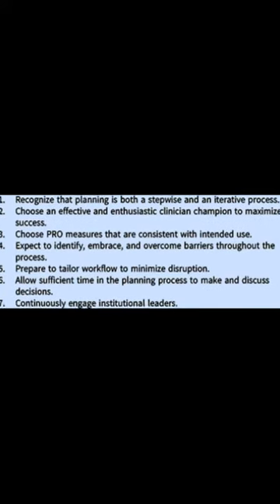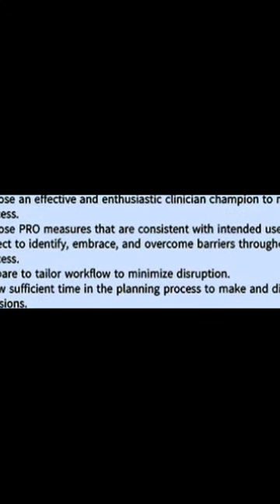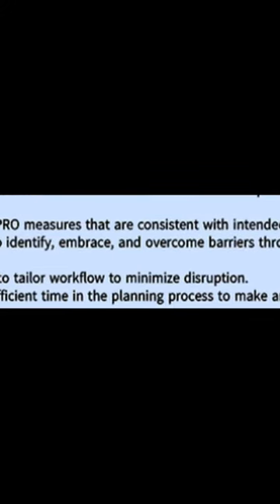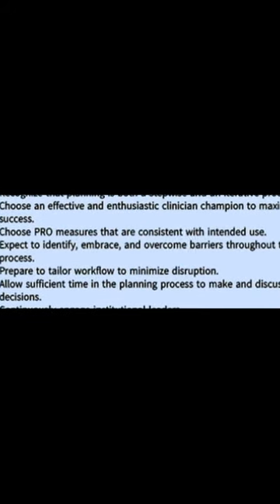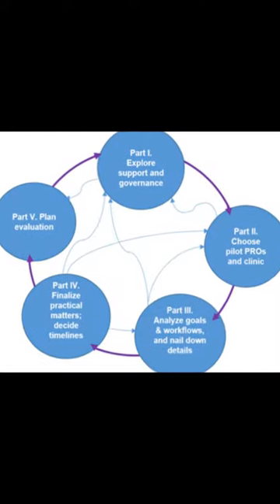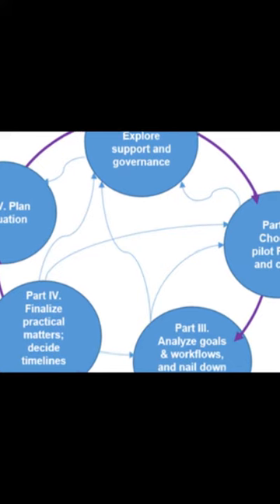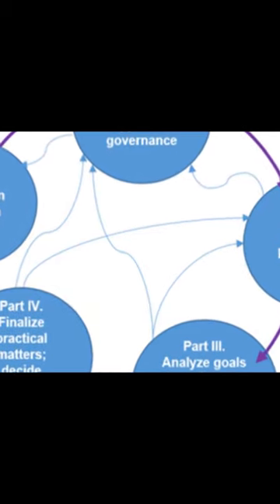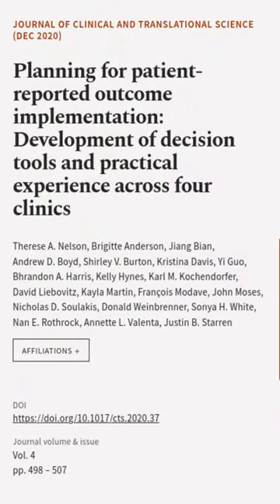Planning for patient-reported outcome implementation: Development of decision tools a... | RTCL.TV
### Keywords ###

### Article Attribution ###
Title: Planning for patient-reported outcome implementation: Development of decision tools and practical experience across four clinics
Authors: Therese A. Nelson, Brigitte Anderson, Jiang Bian, Andrew D. Boyd, Shirley V. Burton, Kristina Davis, Yi Guo, Bhrandon A. Harris, Kelly Hynes, Karl M. Kochendorfer, David Liebovitz, Kayla Martin, François Modave, John Moses, Nicholas D. Soulakis, Donald Weinbrenner, Sonya H. White, Nan E. Rothrock, Annette L. Valenta ,and Justin B. Starren

### Video Timestamps ###
0:00:00 - Summary
0:00:57 - Title
0:01:03 - End